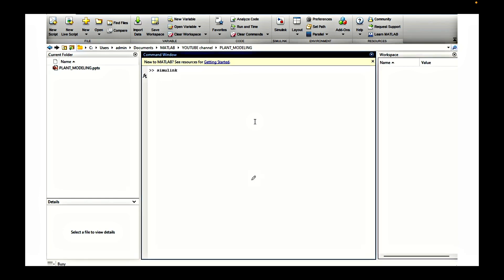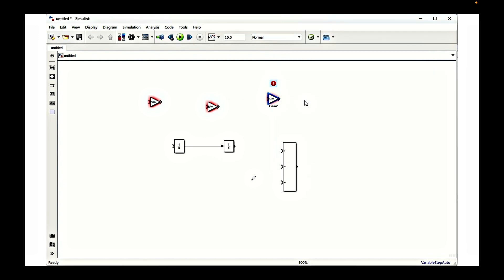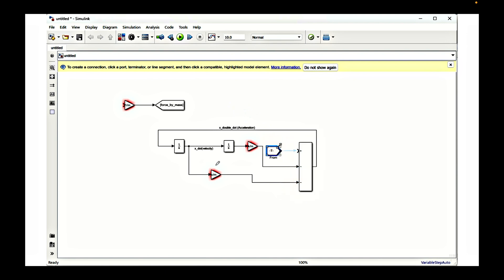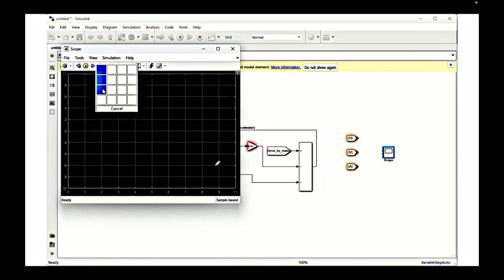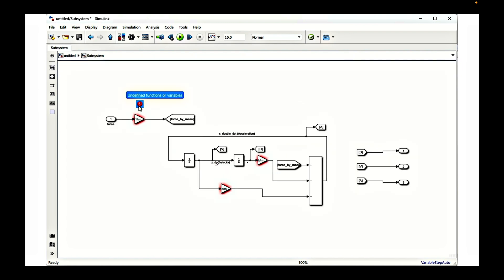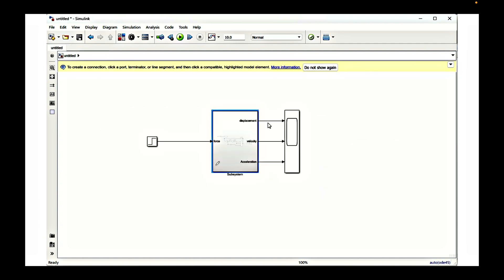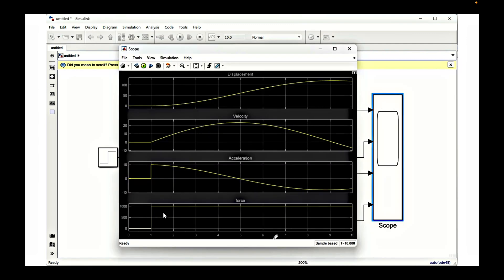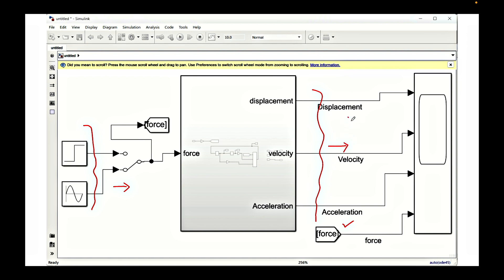SIMULINK TUTORIAL | MASS DAMPER SYSTEM MODEL DEVELOPMENT WITH SIMULINK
This video presents a comprehensive tutorial on modeling a Mass-Spring-Damper system in MATLAB Simulink. It guides viewers through creating a plant model based on system dynamics derived from physical principles. The tutorial emphasizes building the Simulink model with integrators, gain blocks, and connection lines to represent forces, velocity, displacement, and acceleration of the system.

Viewers learn how to set up the simulation parameters, input forces (step or sine wave), and visualize the system's response through scope blocks. The video also highlights best practices for organizing the model with labels and colors for clarity, and it discusses how to vary input signals to analyze system behavior under different conditions. This tutorial is ideal for beginners aiming to understand dynamic system modeling and simulation with MATLAB Simulink.